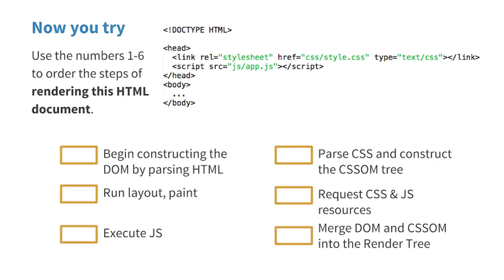Summarize the CRP - Website Performance Optimization